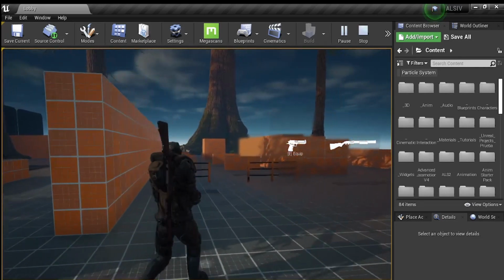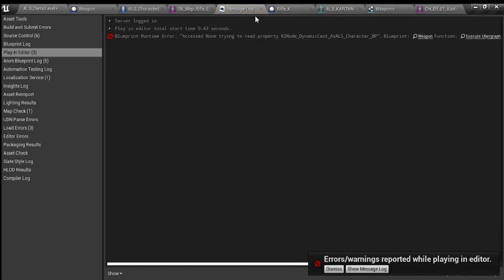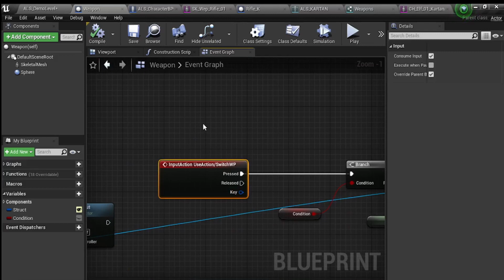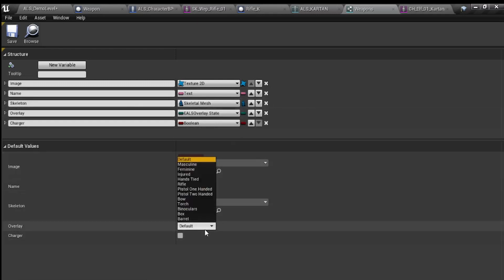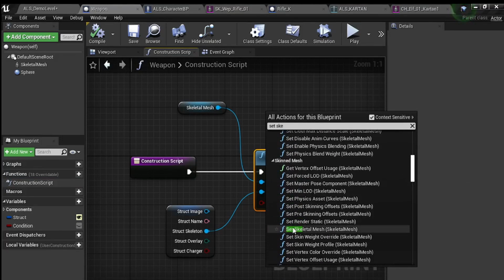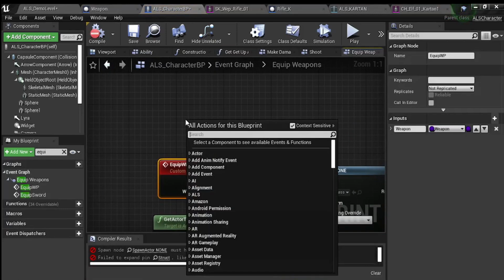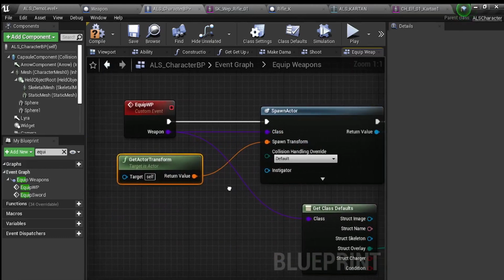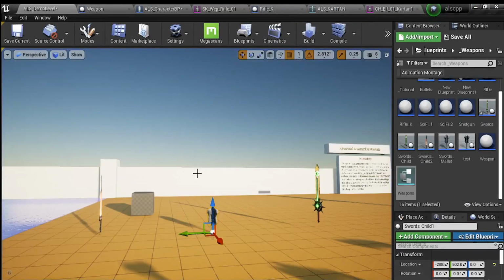UE4 Weapon system | Create base weapon (Part 1)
This is the first part of a serie where I'll show you how to create a weapon system.
I'm going to talk about creating the base class and the logic of the weapon system.
1. Create base Actor
2. Shoot (first and third person)
3. Equip animations
4. Radial Menu

0:00 Intro
1:18 Radial Menu showcase
1:04 Logic
2:24 Tutorial
8:20 Showcase